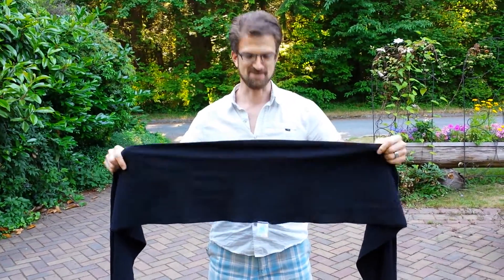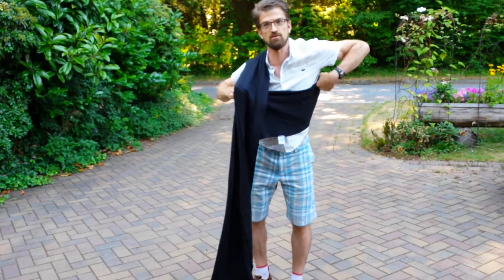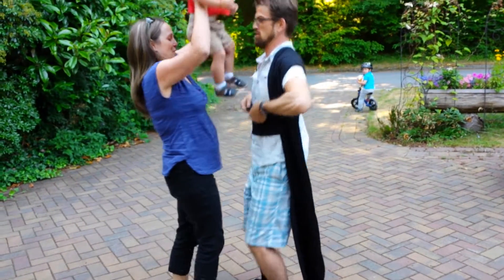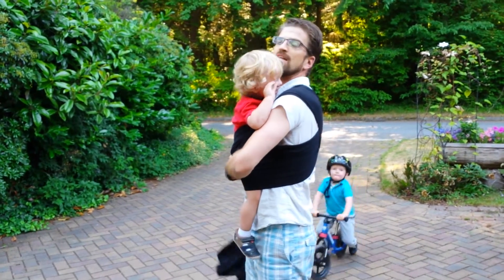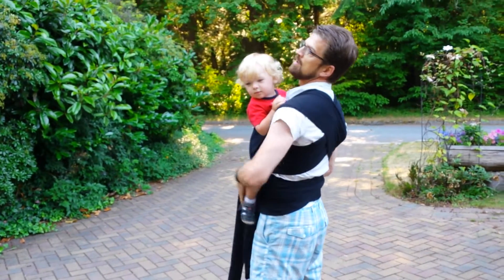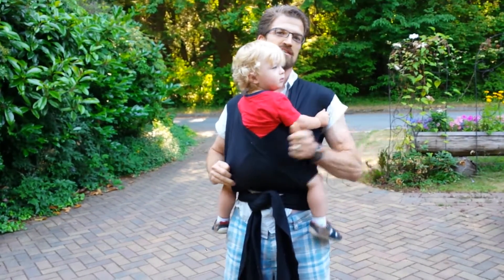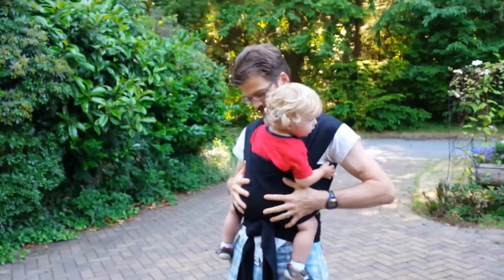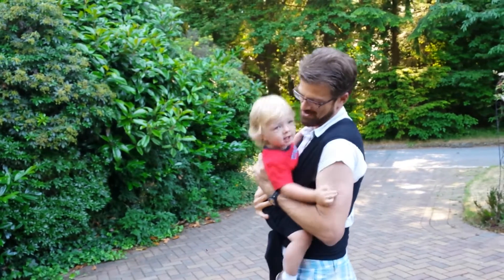Baby Carrier - Moby Wrap 16 month old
Baby Carrying in a wrap is a wonderful way to get your baby around.  From a chiropractic perspective it is great for your back and from a baby and family perspective its the best hug that just keeps going!  This is the wrap technique that we have used from 45 days through to 17 months and counting.